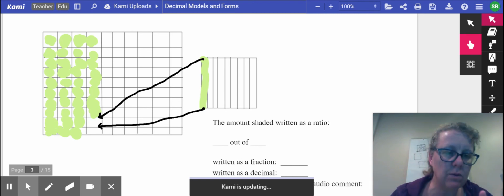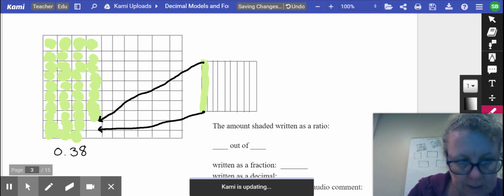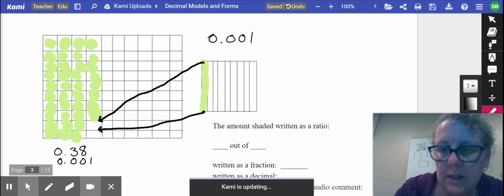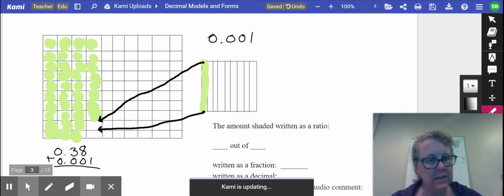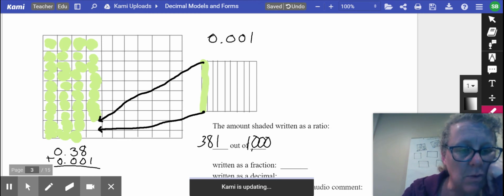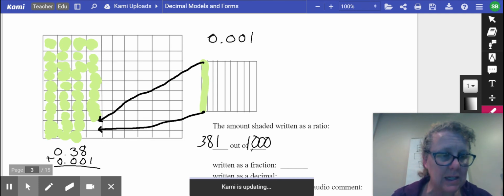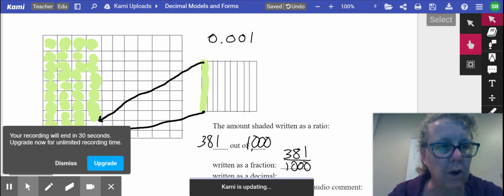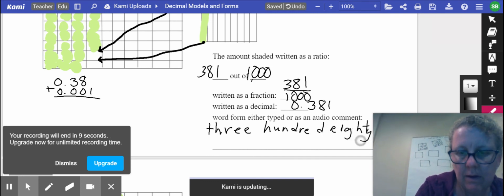Decimal Models and Forms